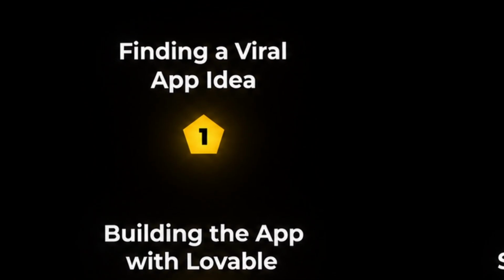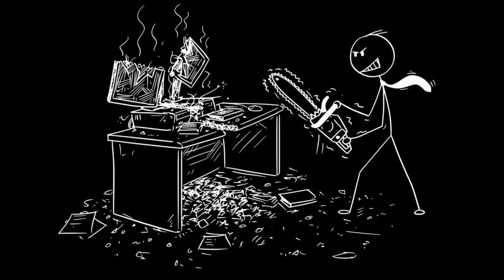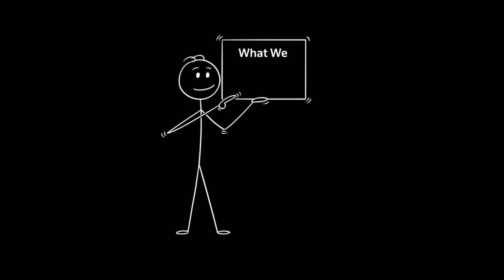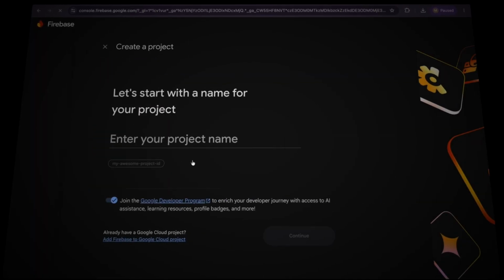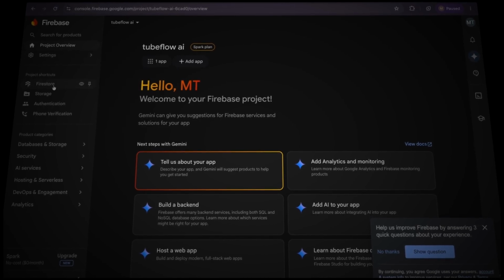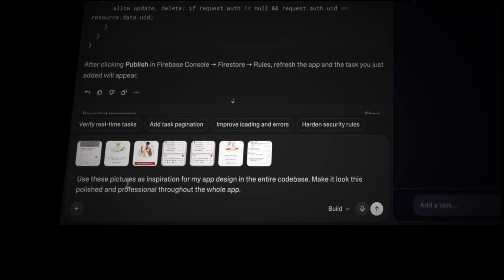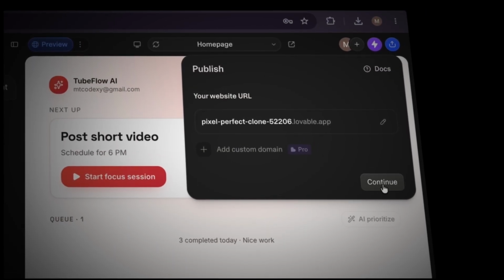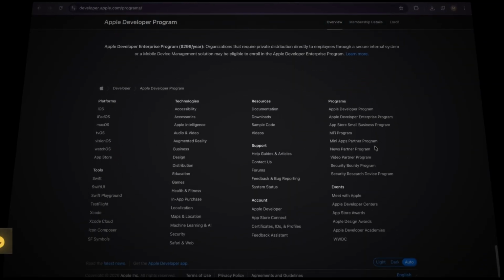Stop Coding: How to Build & Launch AI Apps with Lovable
Build your own AI-powered app without writing a single line of code!

In this complete step-by-step tutorial, I'll show you exactly how I built TubeFlow AI using Lovable, Firebase, and Google's Gemini API. By the end of this video, you'll know how to create, test, and publish your own AI-powered mobile app—even if you've never coded before.

- In this video you'll learn:

* Find a viral app idea
* Replicate beautiful app designs
* Build your app with Lovable
* Connect Firebase Authentication & Firestore
* Add AI using Gemini API
* Improve your app's UI
* Test the app on your phone
* Publish to Google Play Store & Apple App Store

📄 Free Resources:
→ Privacy Policy Generator:

⏱️ Timestamps:
0:00 - Intro
0:45 - Step 1: Find a Viral App Idea
2:15 - Step 2: Replicate App Designs
4:00 - Step 3: Create the Structure
6:00 - Step 4: Build with Lovable
9:30 - Step 5: Firebase Setup
11:30 - Step 6: Improve the UI
13:00 - Step 7: Test the App
15:00 - Step 8: Deploy + Install on Phone
16:30 - Step 9: Play Store & App Store